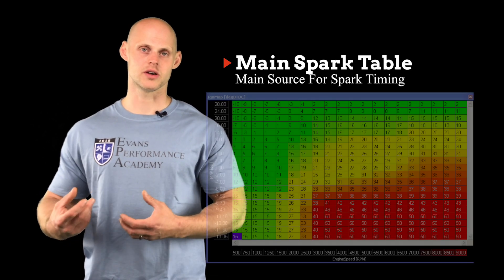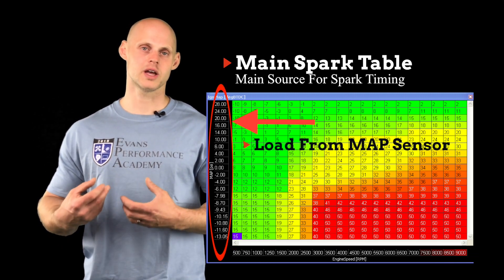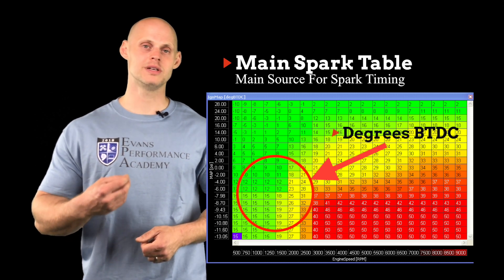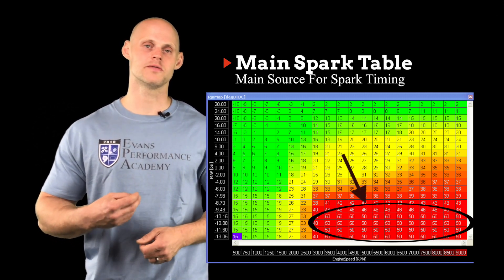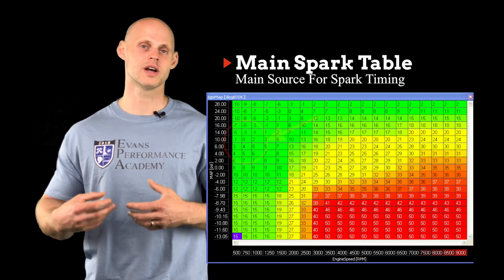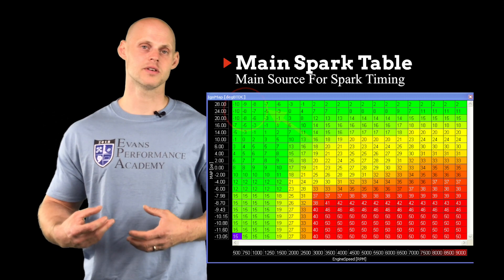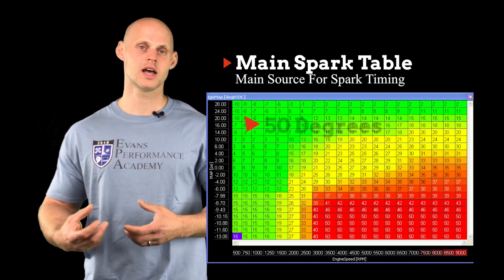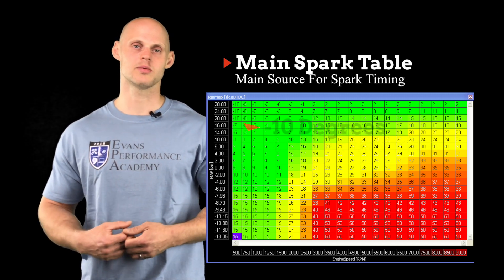EFI Basics: Intro to Spark Timing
EFI Basics Part 12 takes looks at the virtual side of EFI Tuning and jumps into the most basic spark timing tables used.  The video also covers an overview of ECU hardware, firmware, and software.  EFI Basics is a 12-part video series that includes over 4 hours of instructional video content.